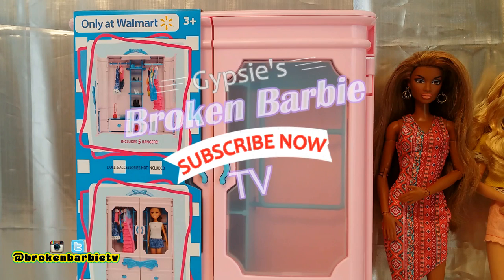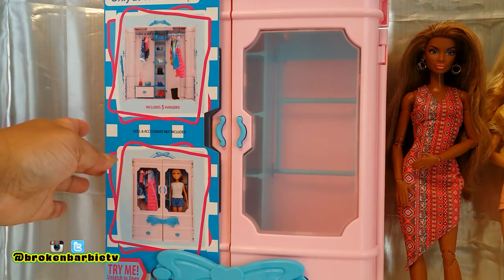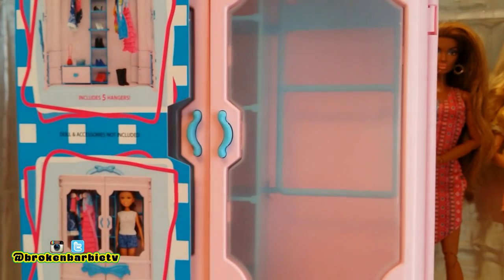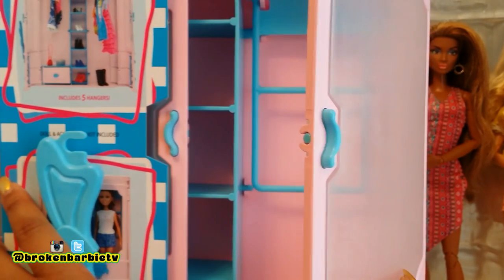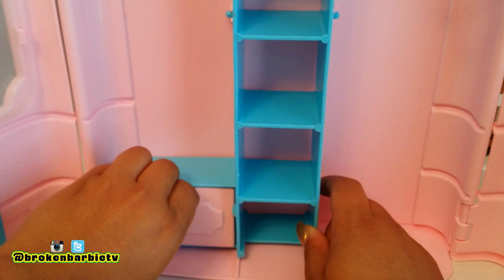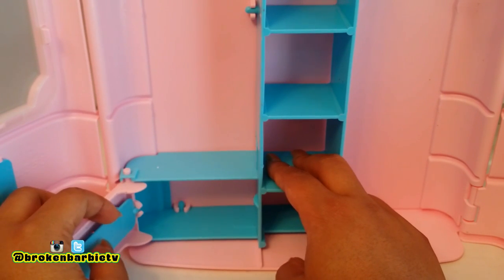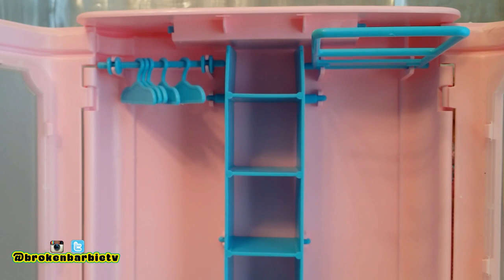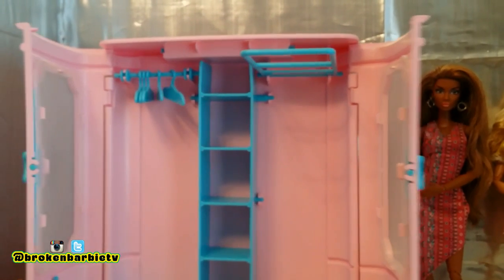Fabulous Ultra-Cool Doll Closet Review - Walmart Exclusive fashion doll closet and case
THANKS! --~--
Here is the much requested review of the Fabulous Ultra-Cool Doll Closet that we found at Walmart. It is only available at Walmart.

I tried to find a link for you all where this is available online, but no such luck. My suggestion is to check eBay and Walmart's website.

About Broken Barbie TV
Broken Barbie TV is a channel  for ADULT DOLL COLLECTORS. We have  fun doll stories and the most detailed reviews of the latest dolls.

Barbie Videos

Our favorite dolls are the beautiful ones, including, but not limited to, Barbie, INTEGRITY TOYS, Fashion Royalty, Bratz, Monster High, and Disney (Descendants, Frozen, Disney Princesses)

Get Your
Made To Move Barbie Blue Top

Get Your
Barbie Made To Move Orange Top

Get The Bundle Pack of MTM Dolls
Made To Move Barbie Doll, Bundle of 3: (1) Pink Top + (1) Purple Top + (1) Blue Top

Get Your
Barbie Made to Move Barbie Doll, Yellow Top

Broken Barbie TV
Shallotte, North Carolina 28459 United States of America

Would You Like To Collaborate On A Comedy or Drama Project: SERIOUS INQUIRIES ONLY!

If you are just finding this you tube channel, we would like to welcome and invite you to catch up with all of the dolly fun we've had so far!!

@brokenbarbietv INSTAGRAM & TWITTER